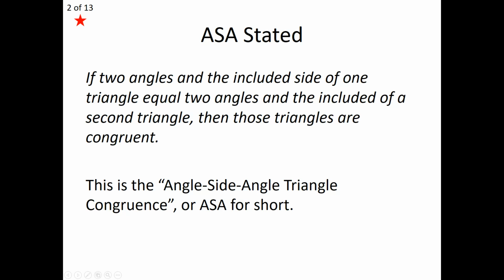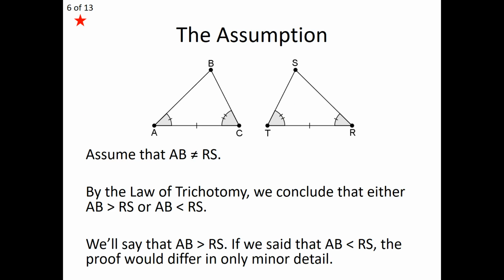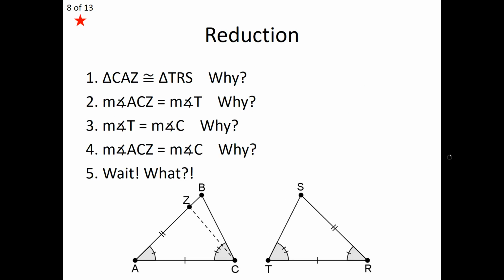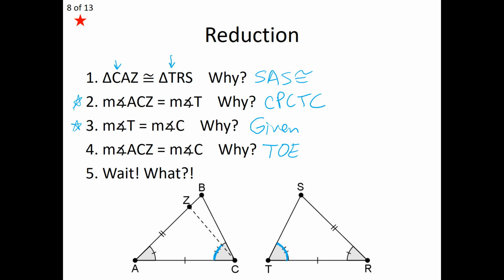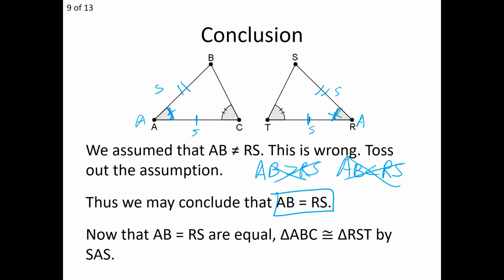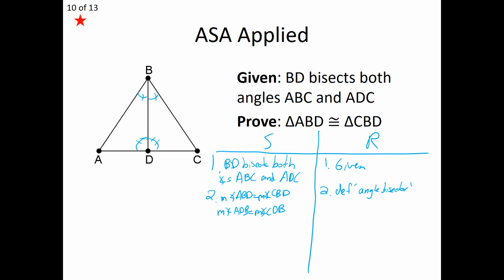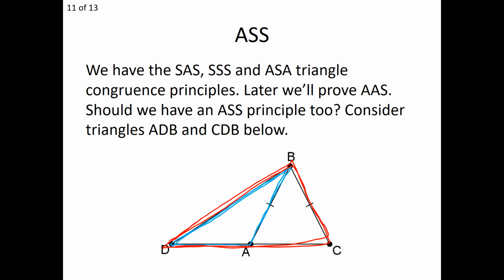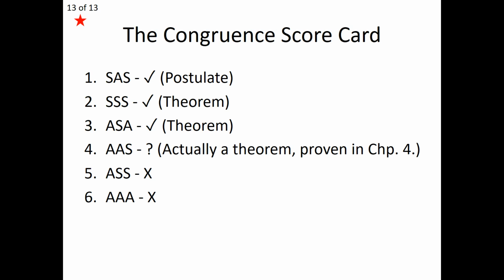AG - 3.5 VN ASA Triangle Congruence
Academic Geometry
Chapter 3
3.5 VN ASA Triangle Congruence